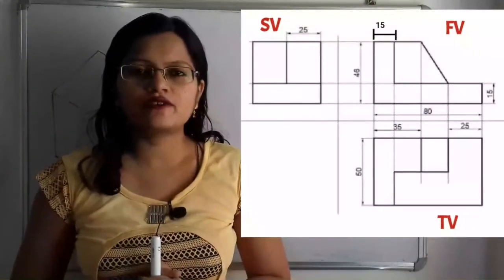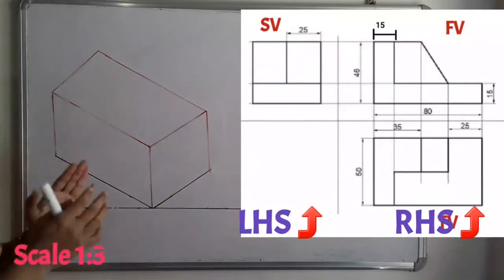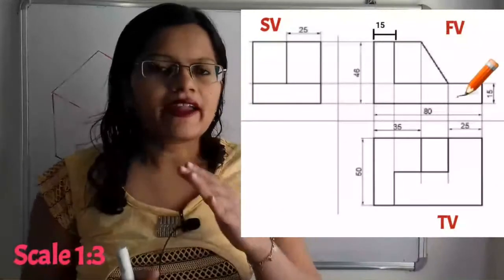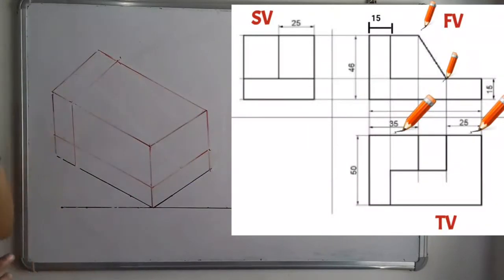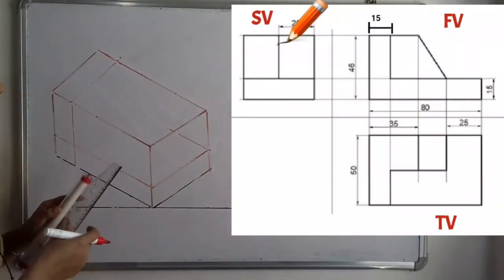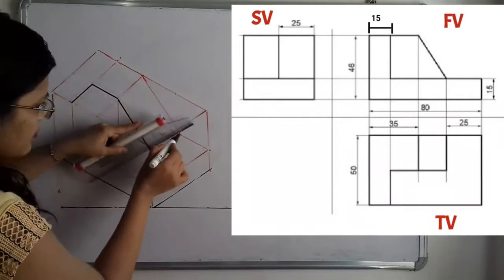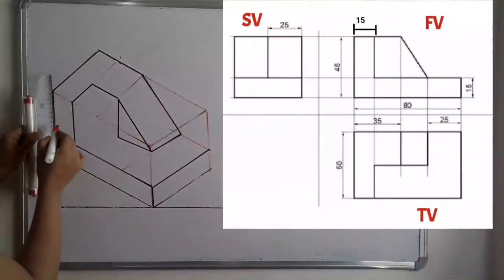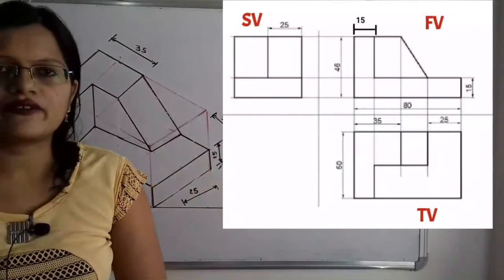problem 6 on isometric view1